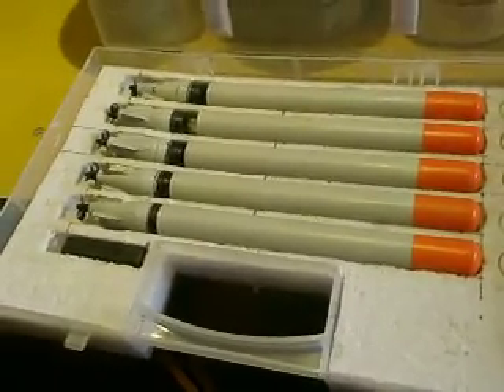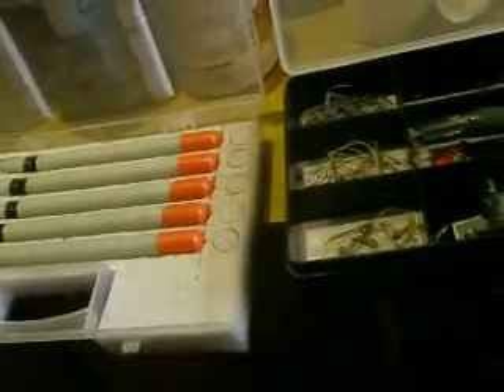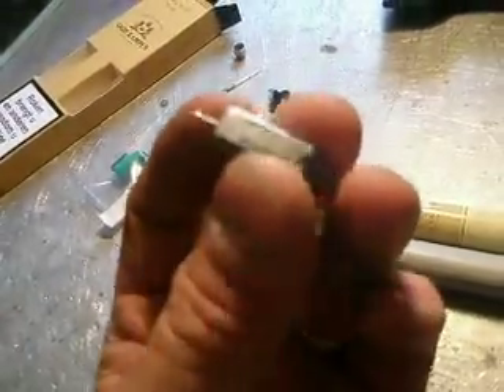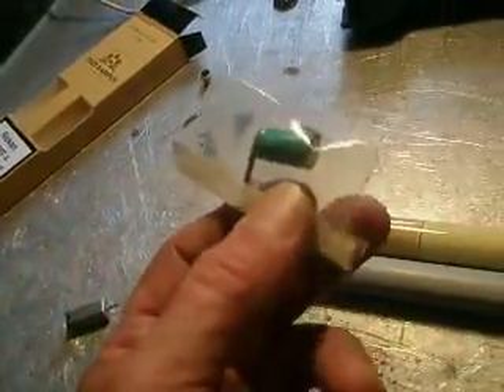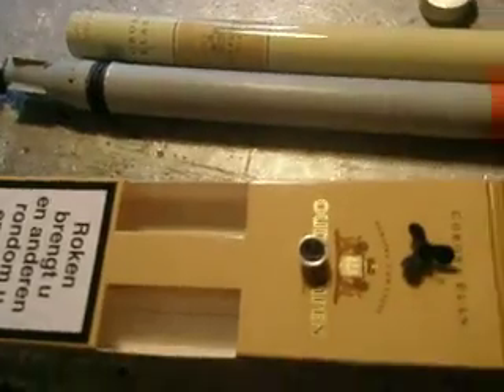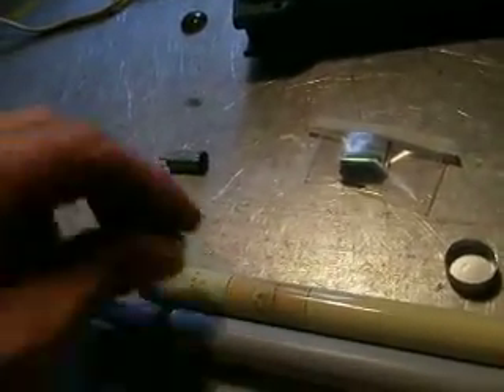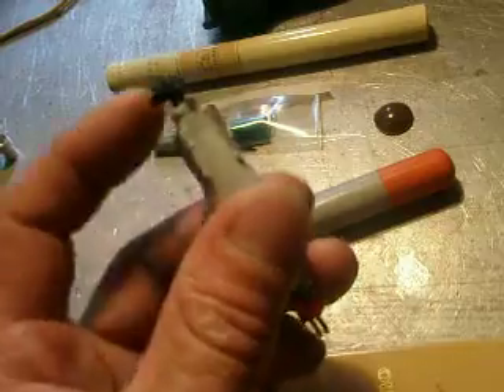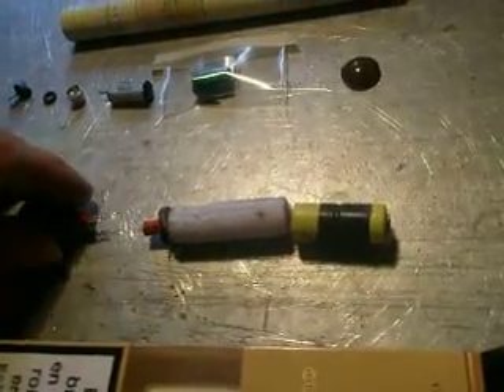rc submarine torpedo part 2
Since i've had many questions how to build a electric torpedo, i made a explanation which parts and components i use, so people can have a go to make the torpedo's themselves.